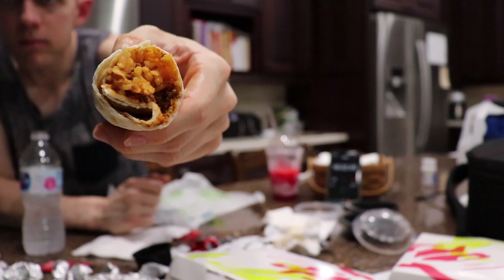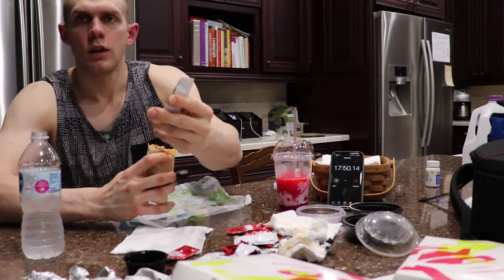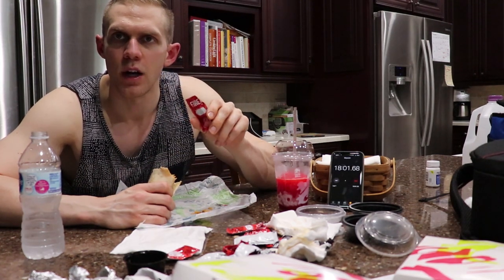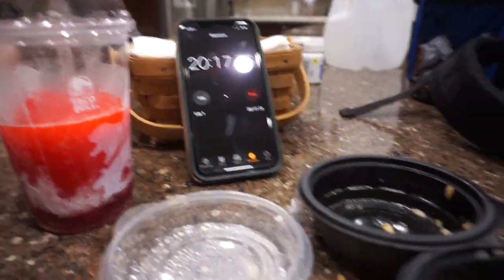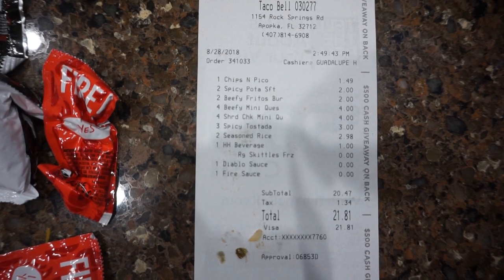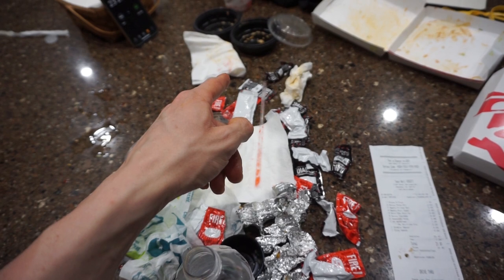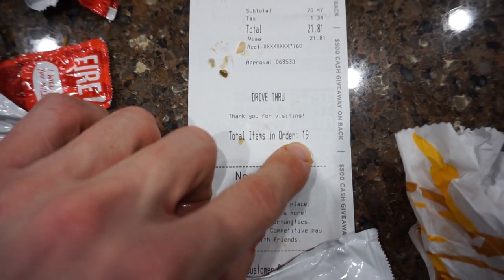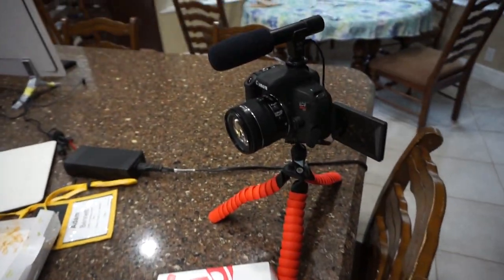Taco Bell Value Menu Challenge | Randy Santel's $20 Value Menu Challenge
Taco Bell Value Menu Challenge! This is Randy Santel’s $20 Value Menu Challenge featuring Taco Bell’s value menu. I attempt to beat Randy Santel at his value menu challenge. You must purchase $20 worth of food items from the value menu with the majority of the items costing around $1 I ended up with 19 items to eat from the Taco Bell value menu in less then 25 minutes. The worst part was I didn’t read the menu completely and ordered items I didn’t like or even want to eat. Also my camera decided to die in the last 3 minutes of the video, but we still completed the challenge!